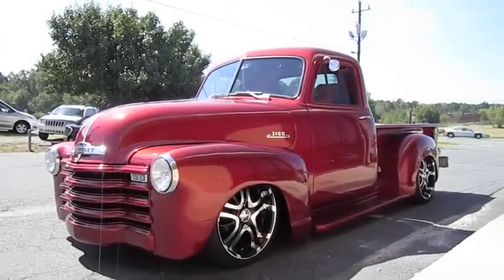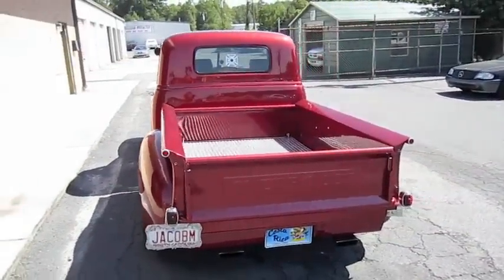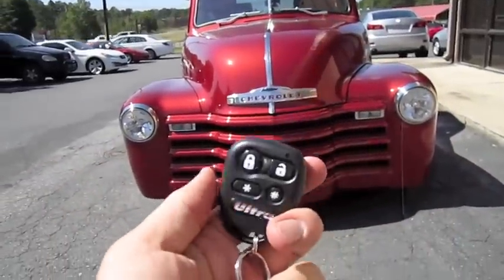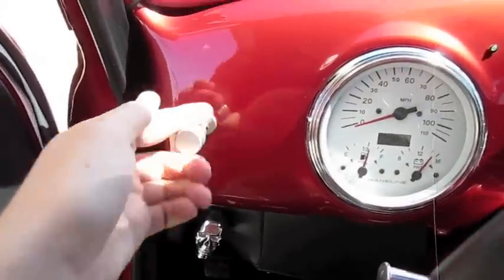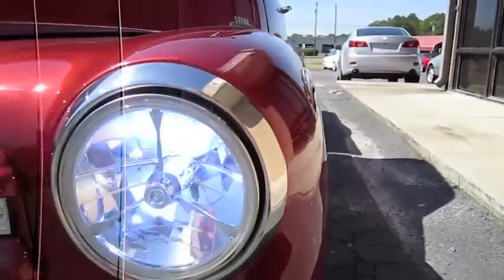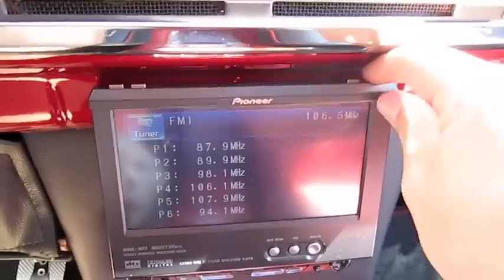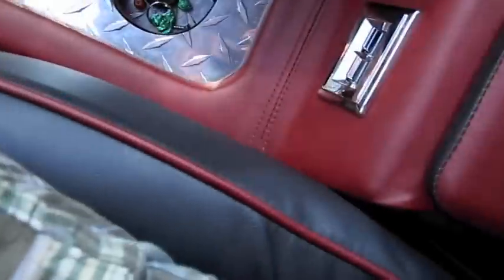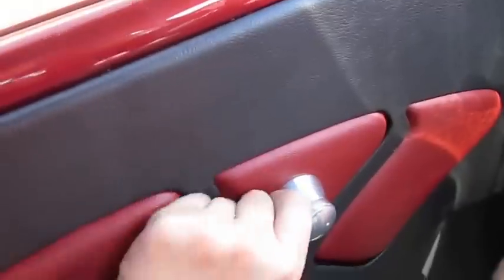1953 Chevrolet 3100 Pickup Start Up, Exhaust, In Depth Tour, and Short Drive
In this video I give a full in depth tour of a beautiful American classic, a 1953 Chevrolet 3100 pickup truck, fully restored with just over 6k miles on it. I take viewers on a close look through the interior and exterior of this truck while showing details, over viewing of features, and noting unique styling cues to the vehicle itself. I also show the engine and the details of it, start it up and see how it sounds under acceleration. A thorough tour/review of this truck designed to give others a greater overall appreciation of the vehicle.
Check out this dealer's website to see more I have a lot more awesome stuff coming for you all this weekend!